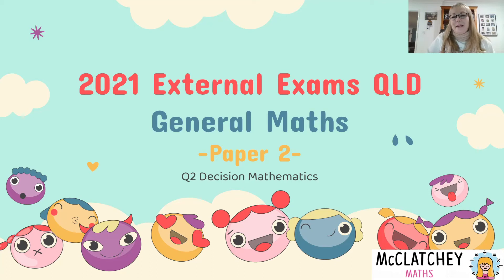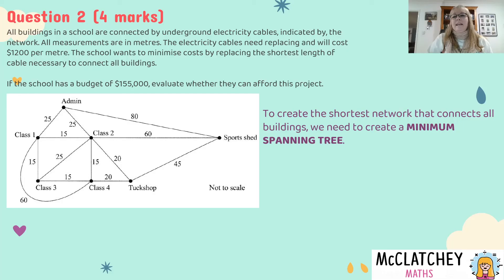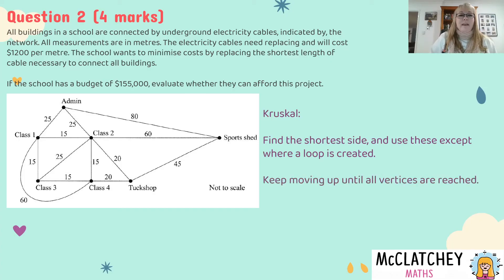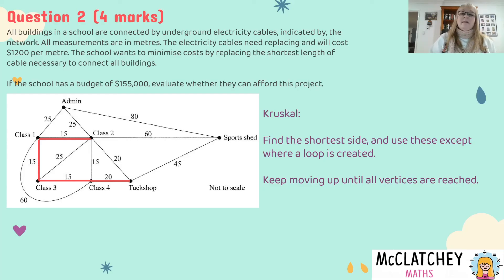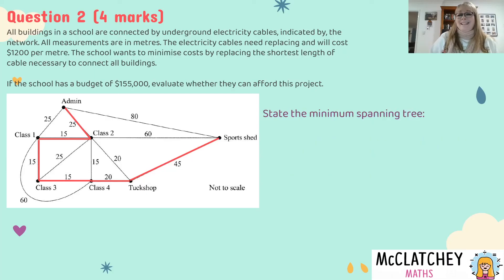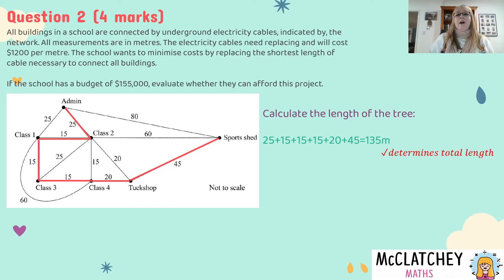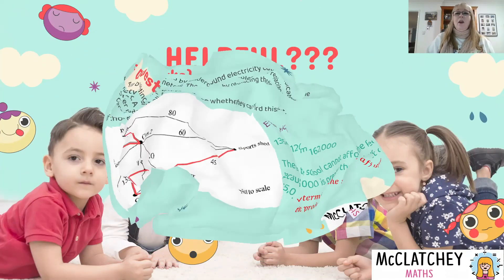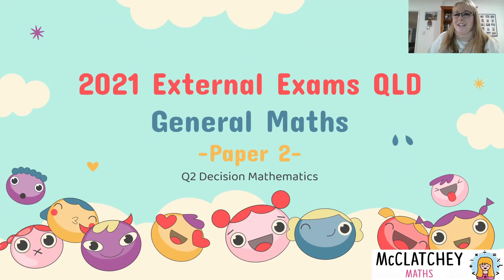2021 General Maths QLD Paper 2 Q2: Decision Mathematics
In this video you will find out how to solve a minimum spanning tree network question using Kruskal's algorithm. Aimed at students in grade 12.